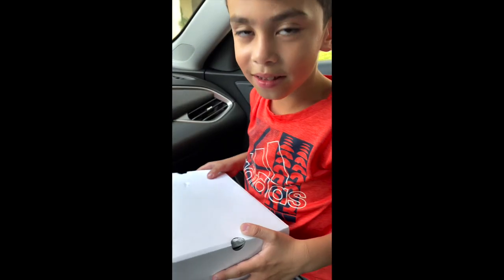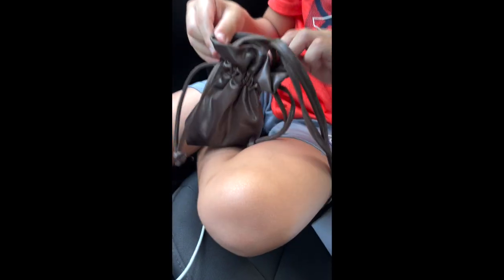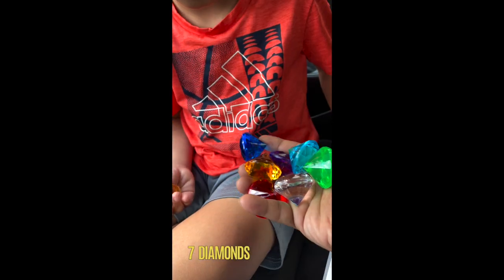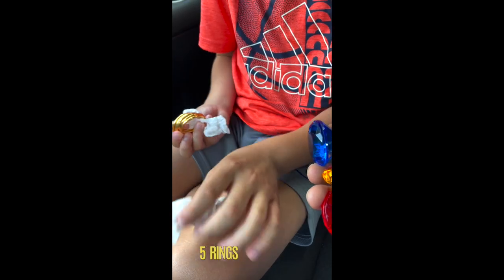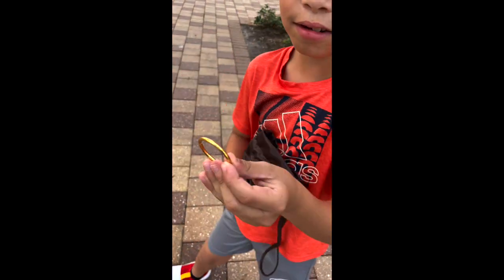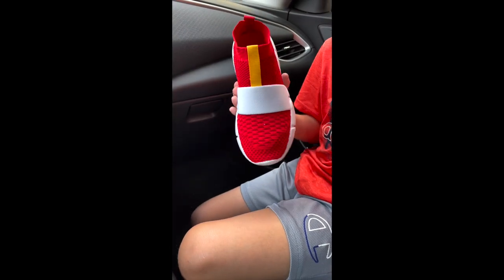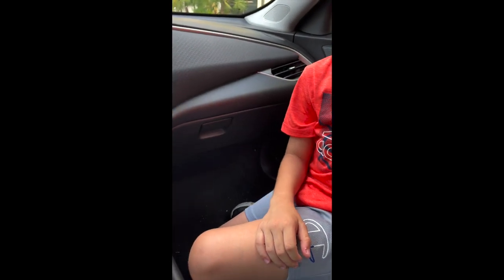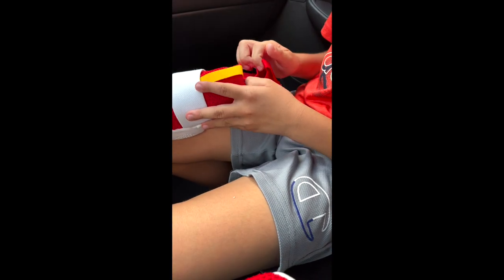Sonic Shoes Unboxing Reveal! (Chaos Emeralds and Rings included)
Nolan reveals the Sonic Shoes available online that include Chaos Emeralds and Sonic Rings from the game!

Link to Purchase shoes: